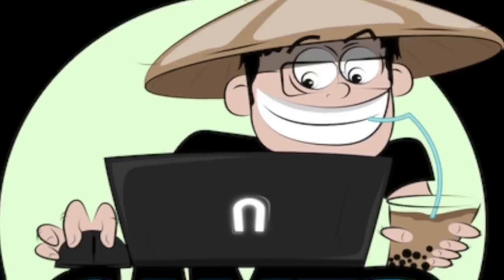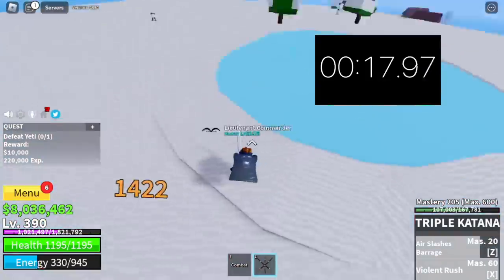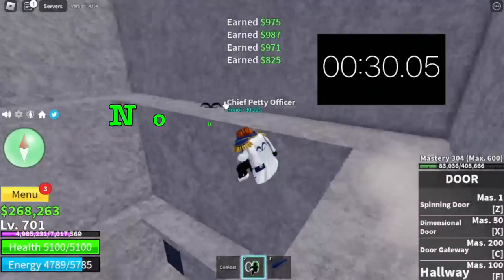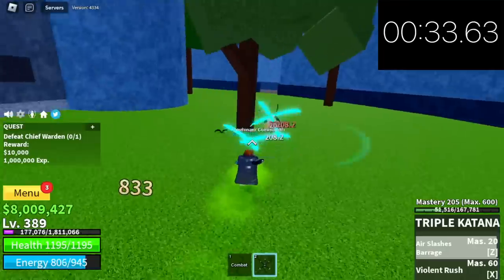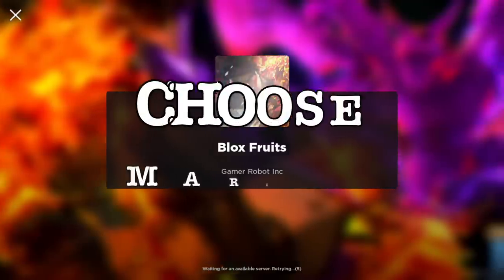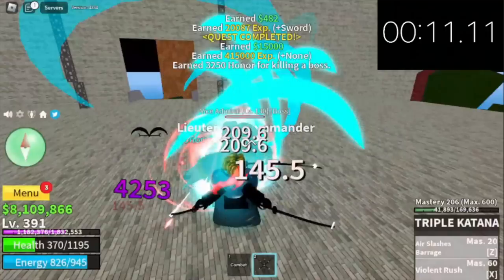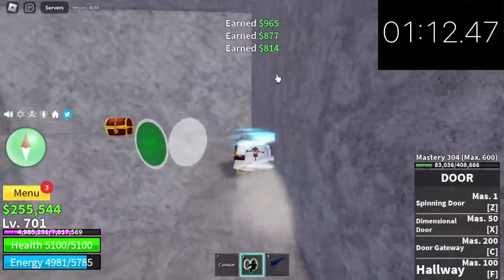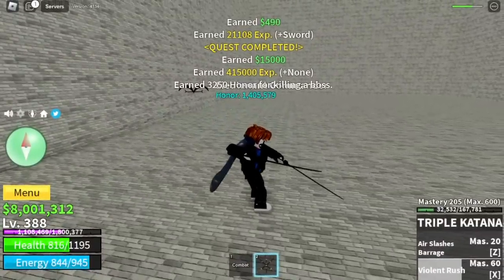The Richest Noob in Bloxfruits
THE FASTEST WAY TO GET RICH AS A NOOB IN BLOXFRUITS ROBLOX.